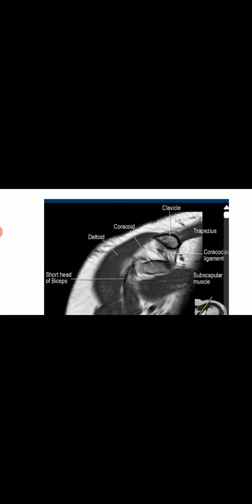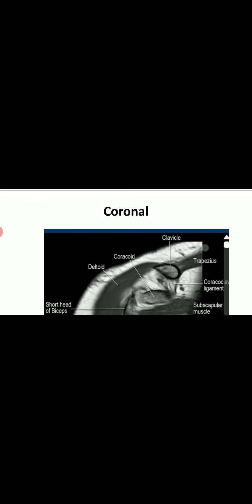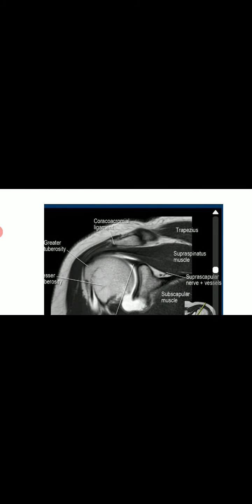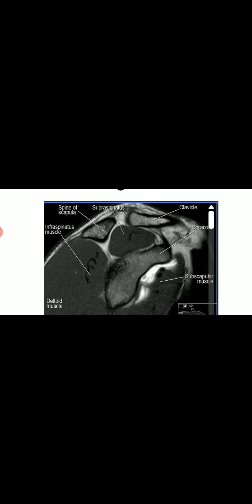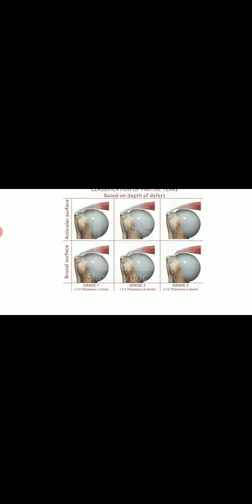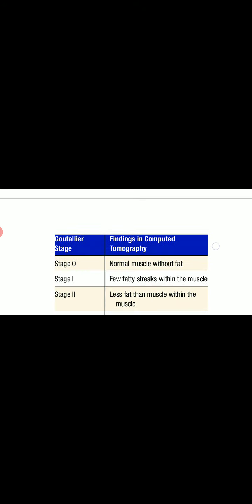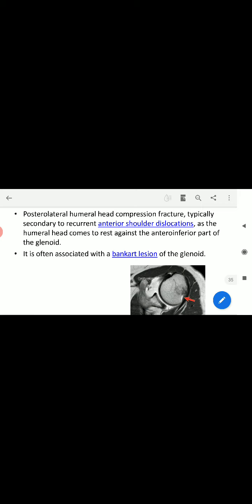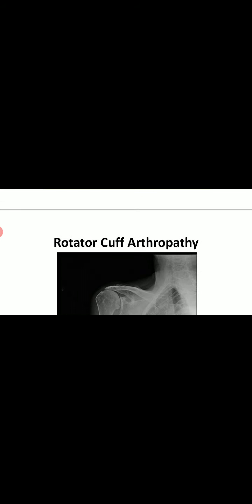How To Read MRI Shoulder, Part - 1(Basics) ..Dr Sai Chandra MBBS DNB (Ortho)